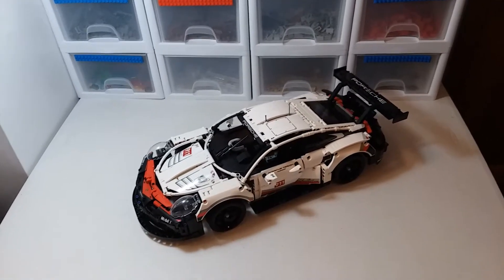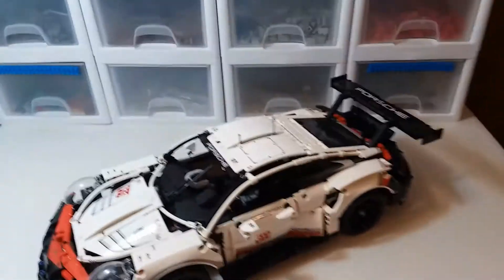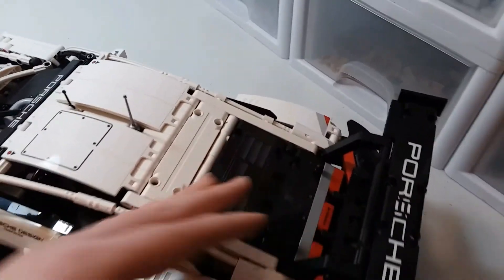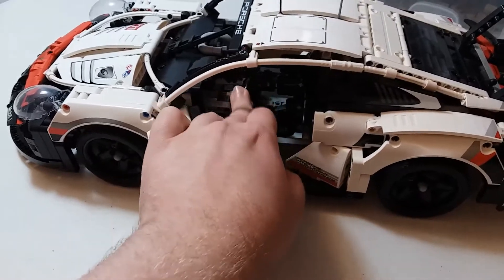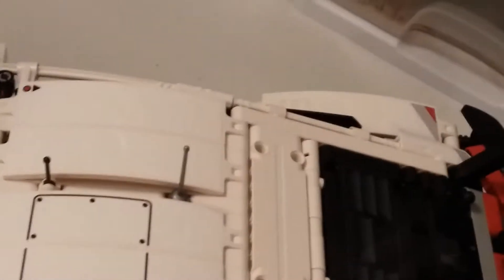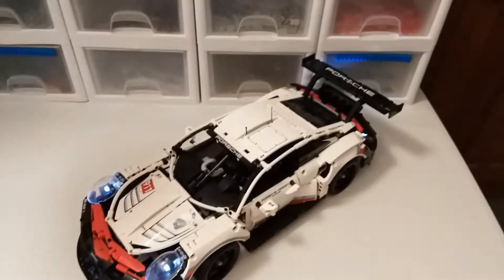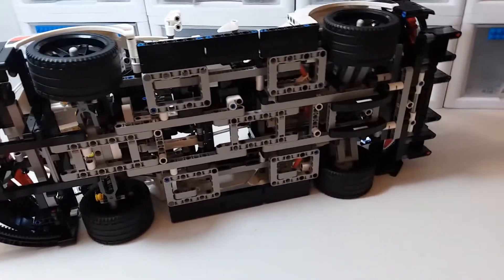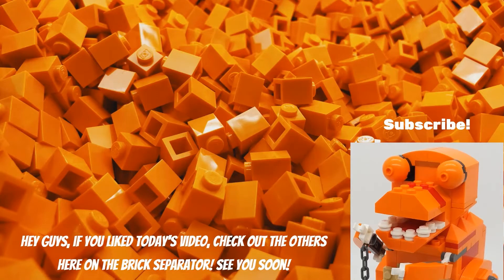LEGO Technic Porsche 911 RSR Review!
Hey guys! Welcome to The Brick Separator! Here we post LEGO related content 3-4 times a week! Today I will be reviewing the LEGO Technic Porsche 911 RSR! Hope you enjoy!